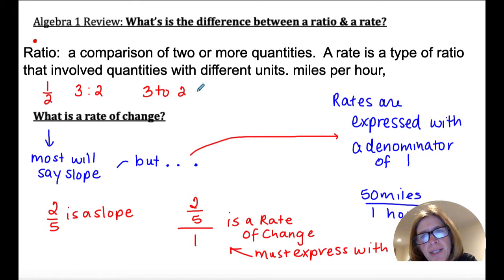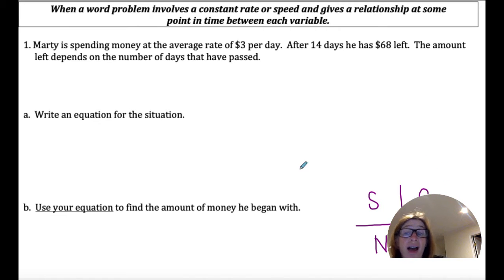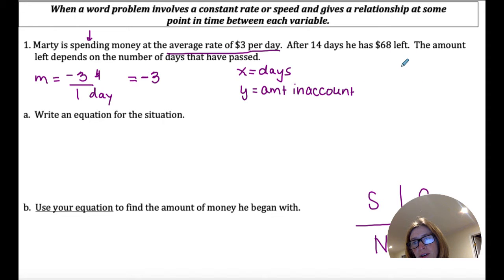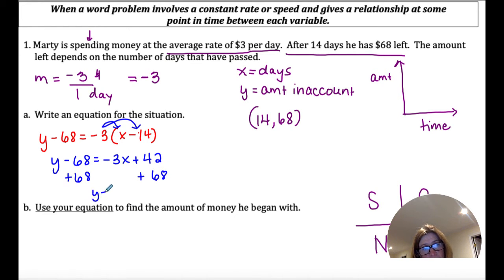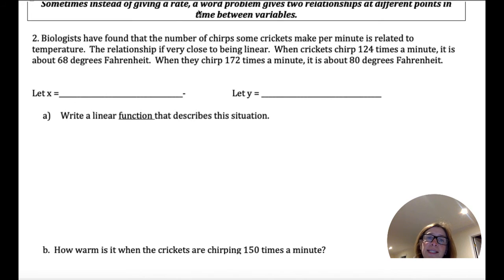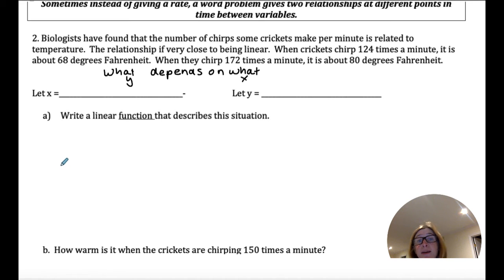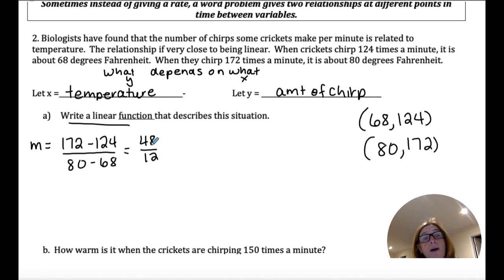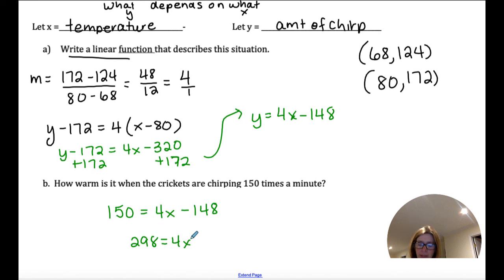Coach Fred's Alg 2 ~ Linear Models Part 1